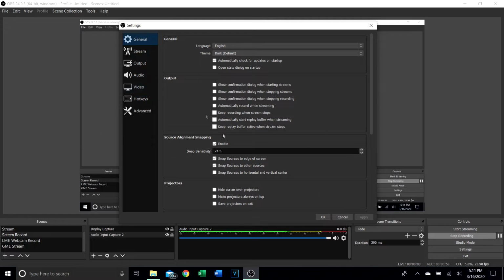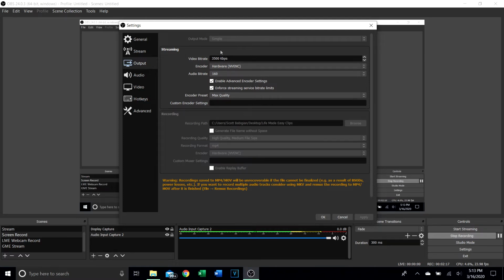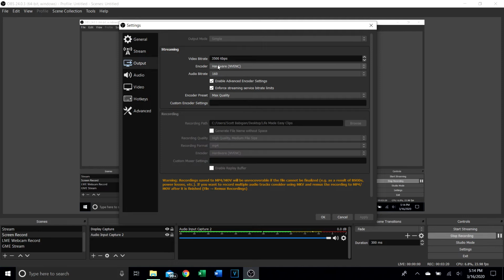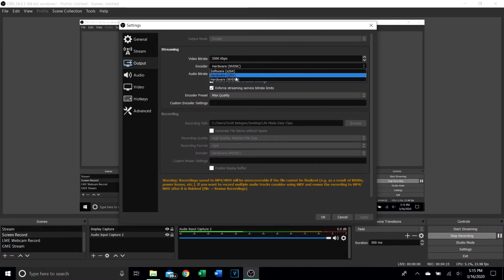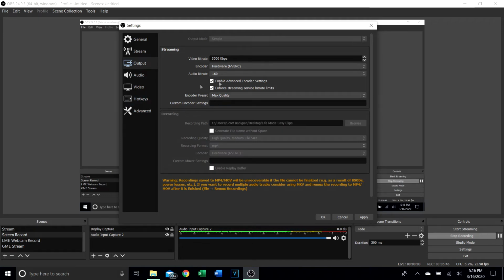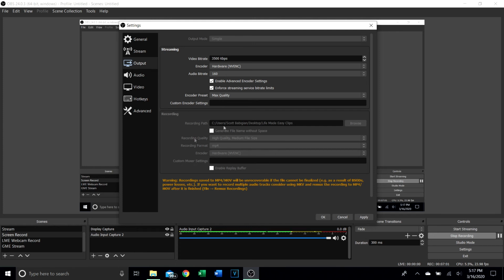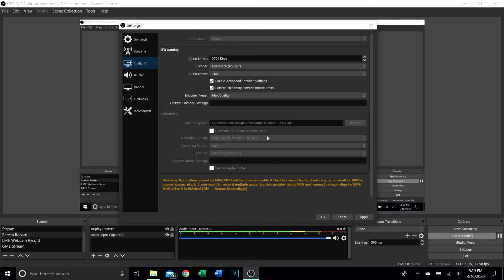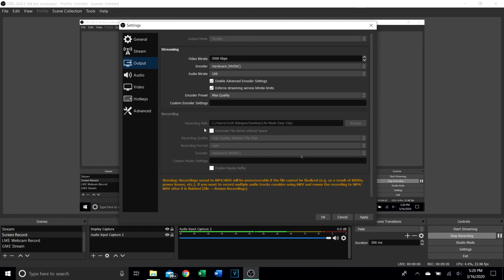HOW TO USE OBS FOR BEGINNERS #3 - OUTPUT SETTINGS